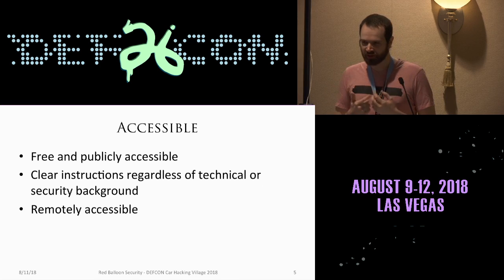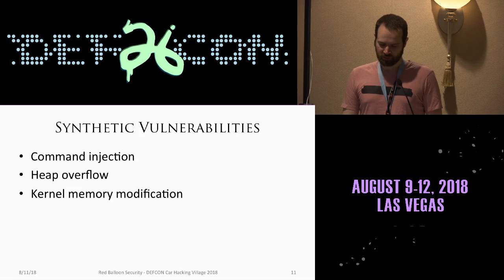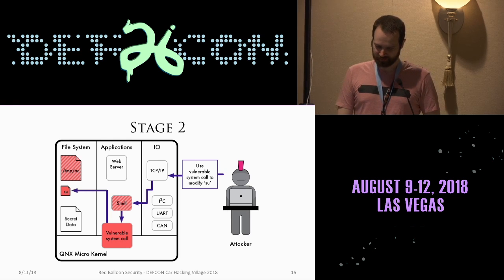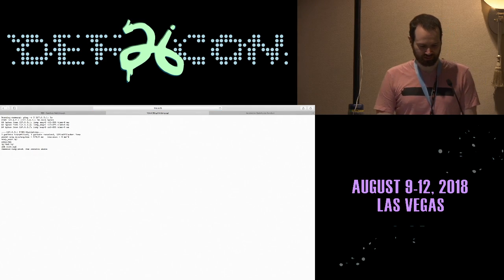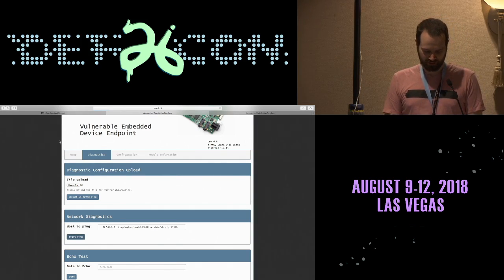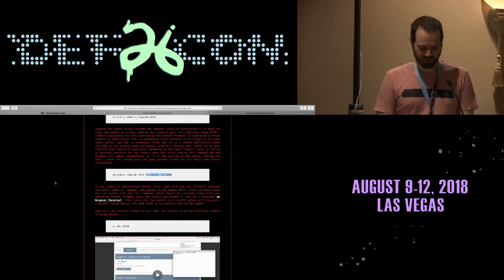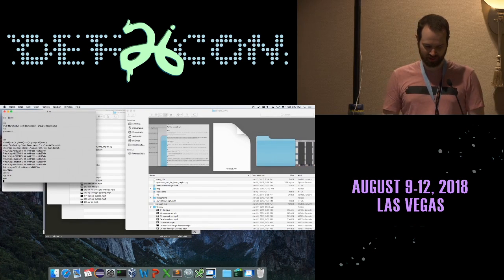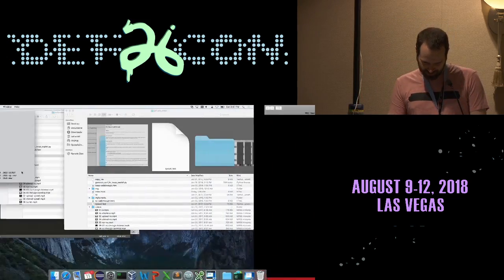DEF CON 26 CAR HACKING VILLAGE - Nathaniel Boggs - Automotive Exploitation Sandbox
The Automotive Exploitation Sandbox is a hands-on educational tool designed to provide stakeholders with little to no previous exposure to automotive security a hands-on experience with real hardware following a basic attack chain against a typical automotive development board. The attack chain provides instructions for the user to remotely exploit, escalate privilege, exfiltrate data, and modify memory using synthetic vulnerabilities placed on a remote test platform running an OS and hardware typically found in automotive systems.